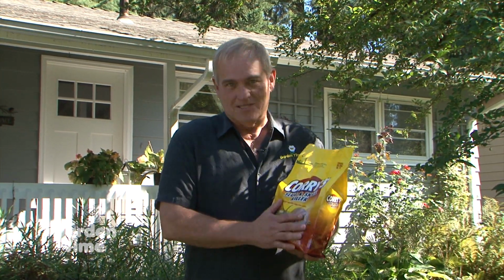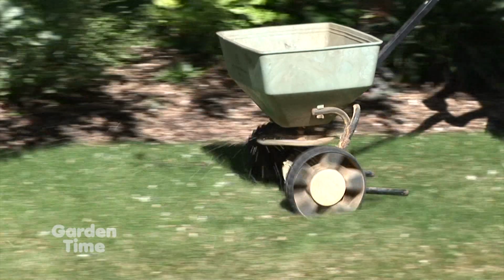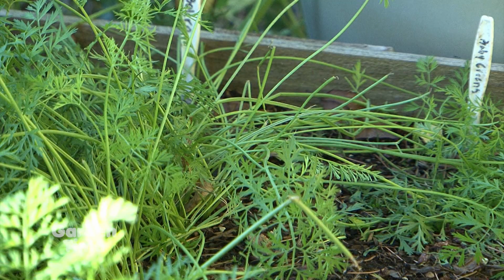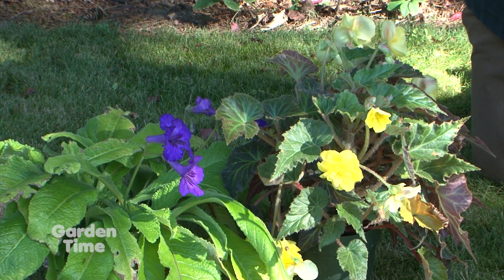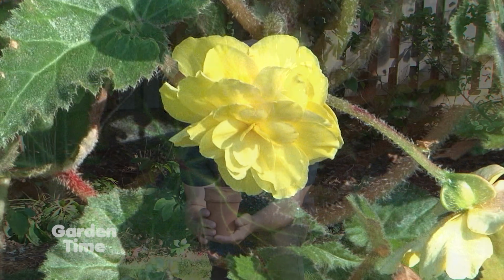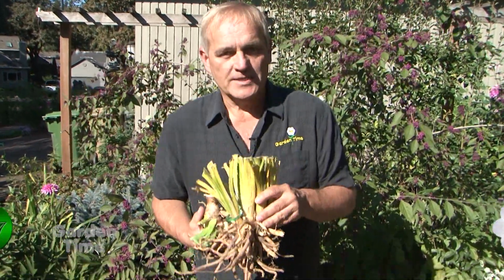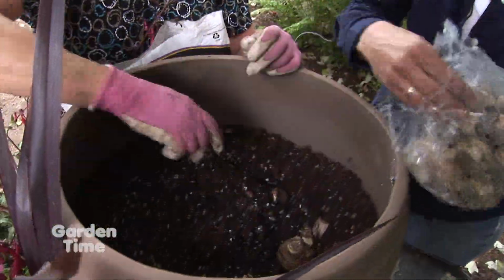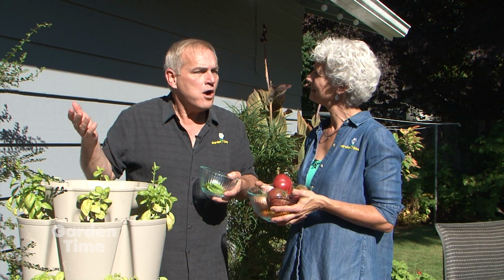Early Fall Chores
The weather is starting to change, but before the cold and rain returns here are a few chores to get your garden ready.